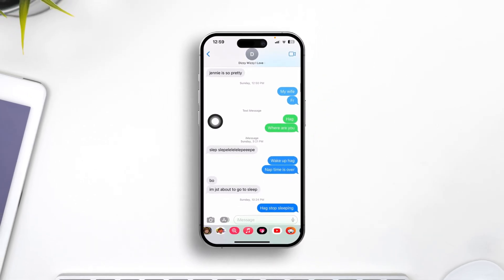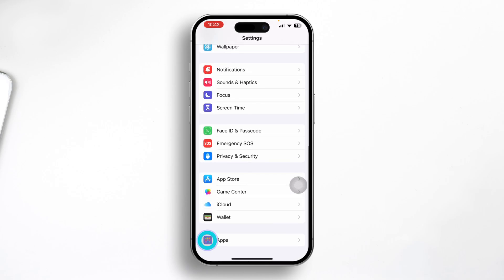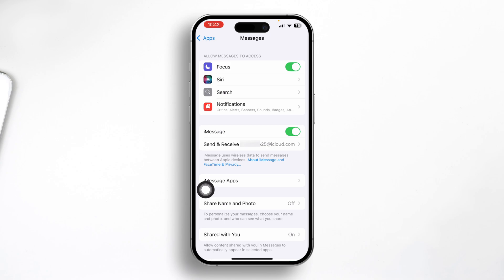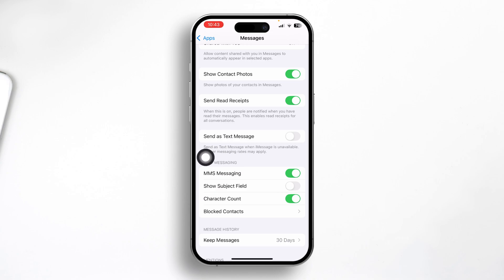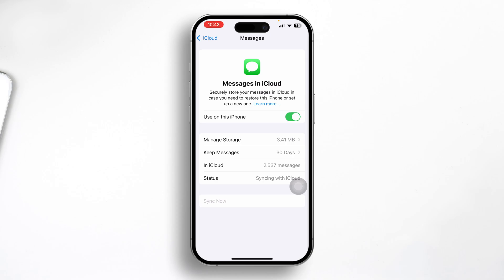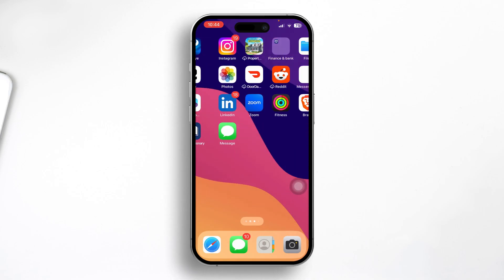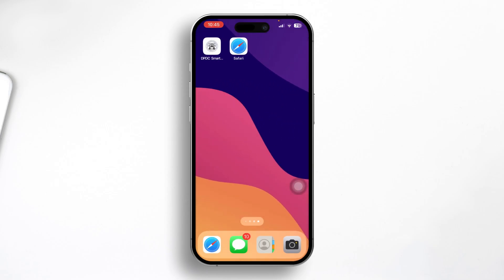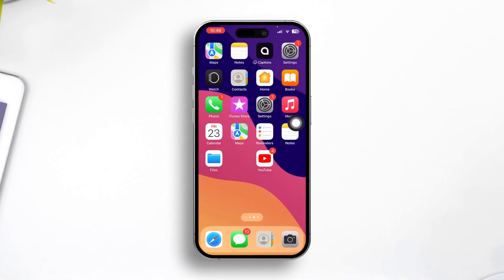How To Solve iPhone Sending Green Message Only Issue | Quick Fix for SMS Problems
Is your iPhone only sending green messages and not using iMessage? If you’re experiencing problems with iMessage and your texts are being sent as SMS, this video will guide you through the steps to resolve the issue of your iPhone sending green messages only.

So, don't wait any longer! Watch this step-by-step guide to troubleshoot and solve the problem of green messages on your iPhone.

00:01 - Video intro
00:21 - Solution :
03:00 - Solution Ending